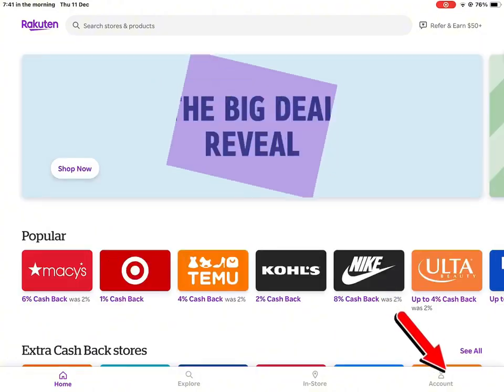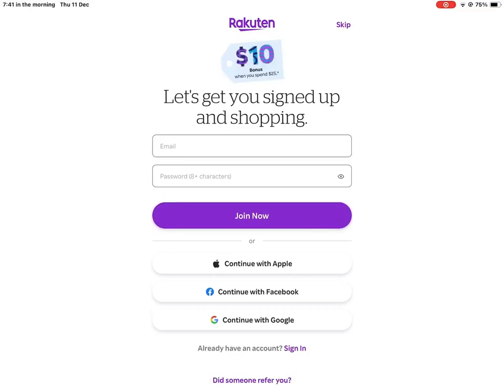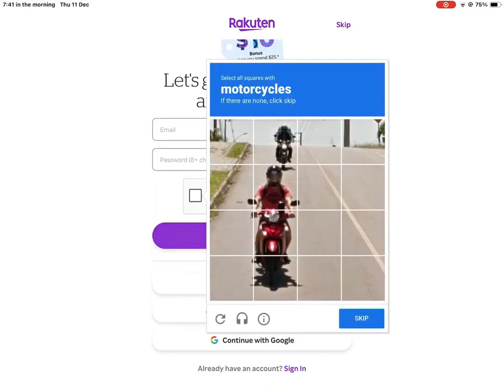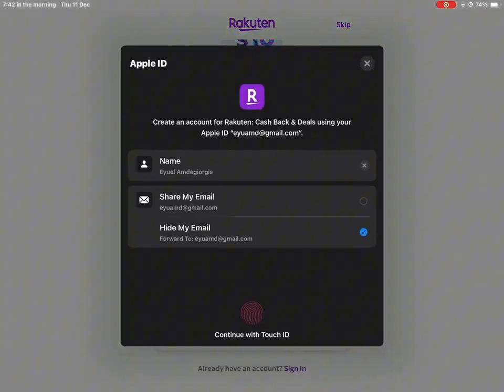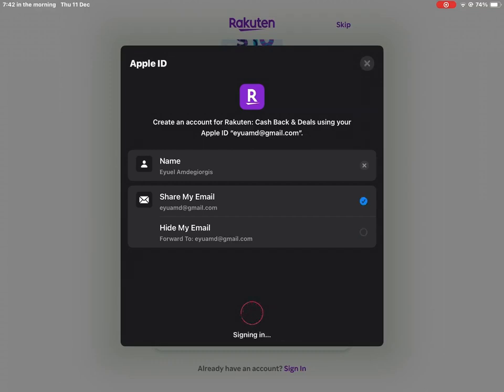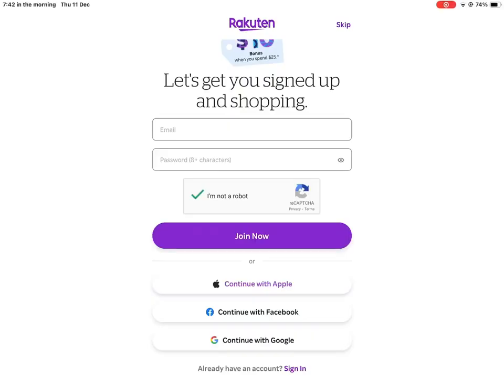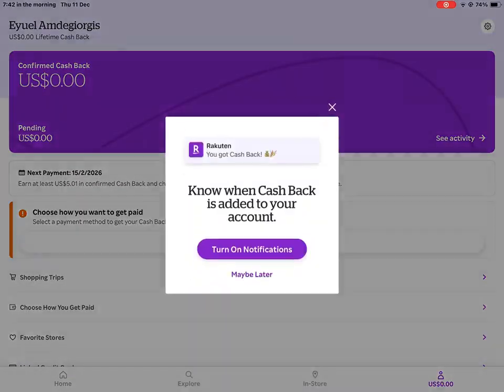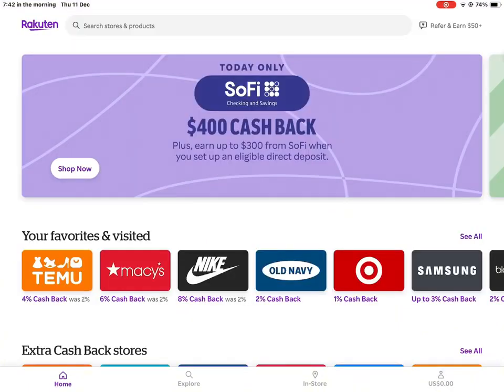How to create a Rakuten account | easy guide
Creating a Rakuten account is your entry point to earning cashback on everyday purchases — both online and in stores 🛍️💸. Signing up is quick, free, and gives you access to thousands of partner retailers offering instant rewards. Once your account is set up, every eligible purchase you make can earn cash that goes directly into your Rakuten balance. This step-by-step guide shows you exactly how to register using email, Google, or Apple login. ✨ After creating your profile, you can start activating cashback deals, exploring trending offers, linking cards, and tracking your savings in real time. It’s perfect for beginners or anyone looking for a clean, easy explanation without the confusion. By the end of the setup, you’ll be ready to earn money back effortlessly — just by shopping like you already do. 💰🙌

⭐ What You Need to Sign Up
 • Password 🔒
 • Optional: Google or Apple login 🍎
 • Internet connection 🌐
 • 2–3 minutes ⏱️